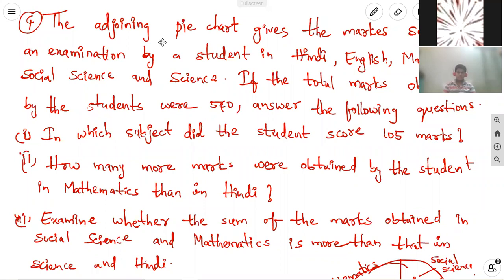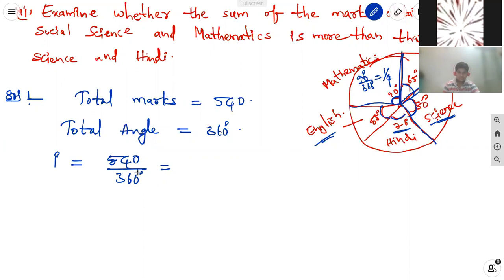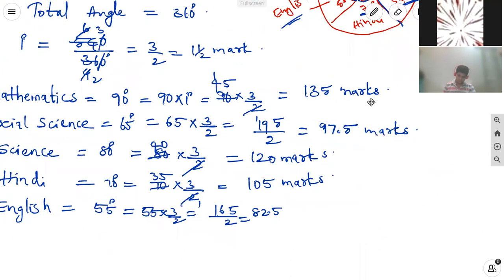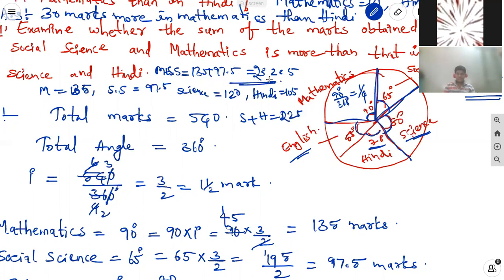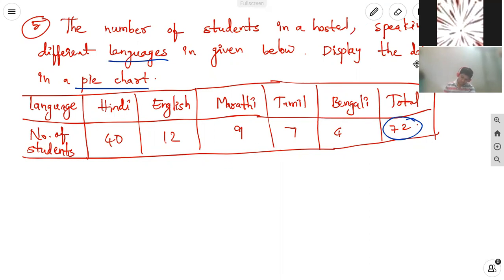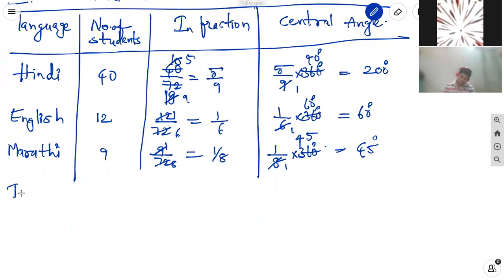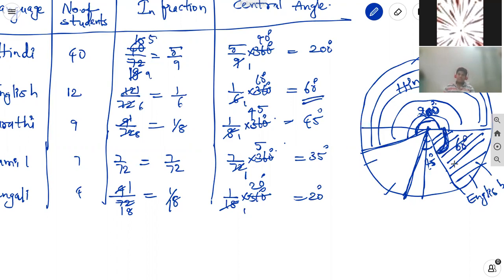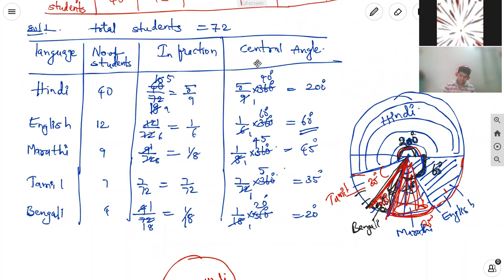CBSE 8TH MATHS#DATA HANDLING#Exercise -5.2#Problem-4,5 on pie chart with central angle-class8